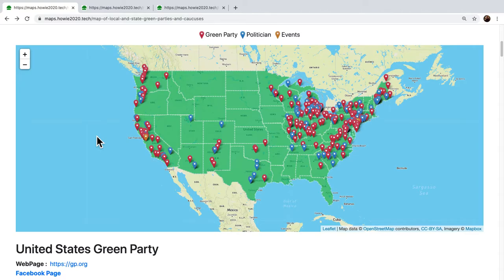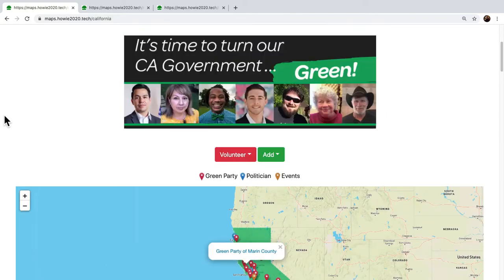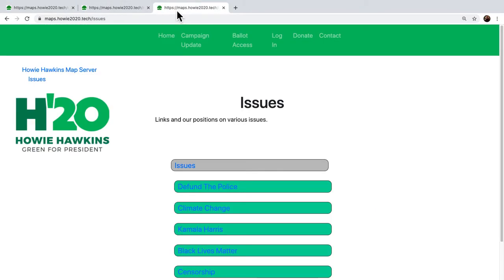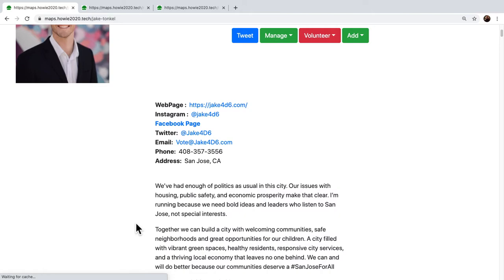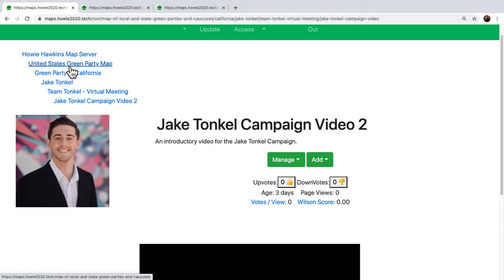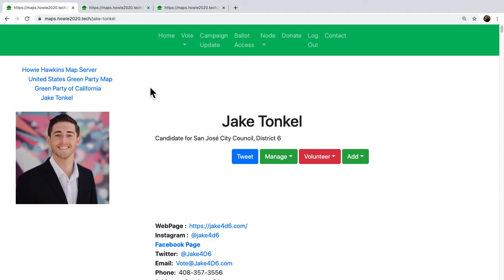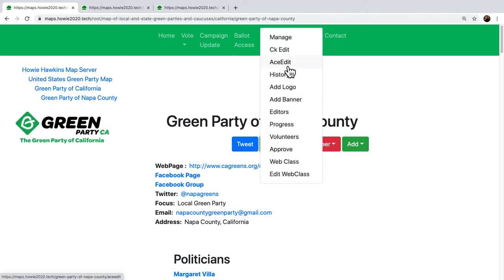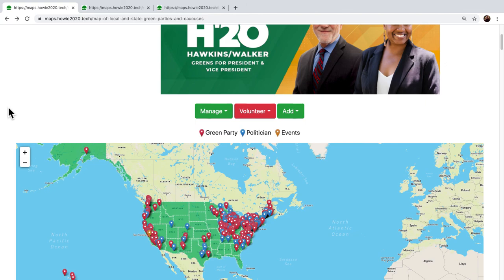Green Party Maps Introductory Video NJ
An introductory video about the Green Party Maps.